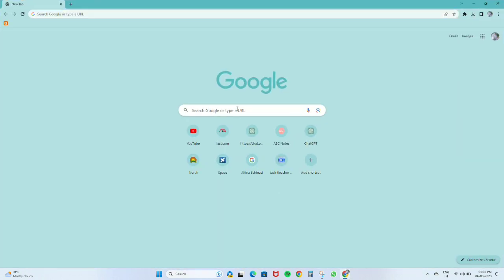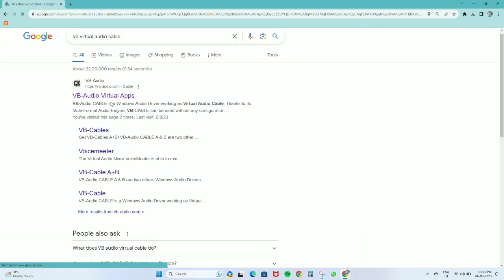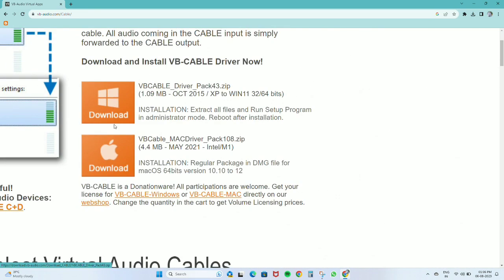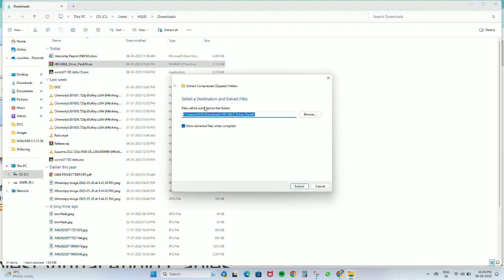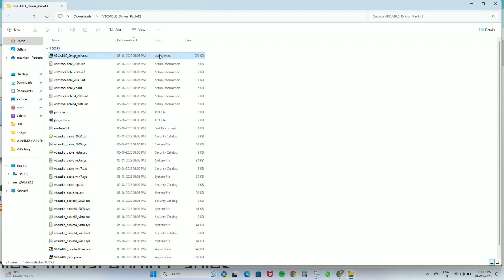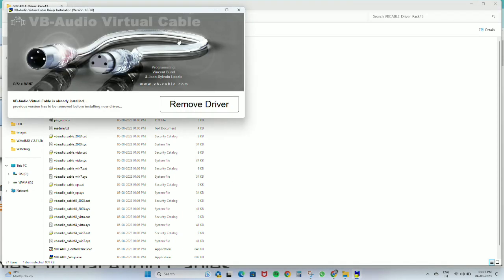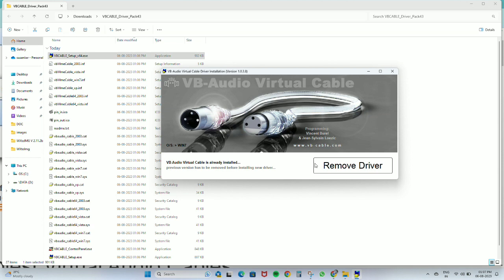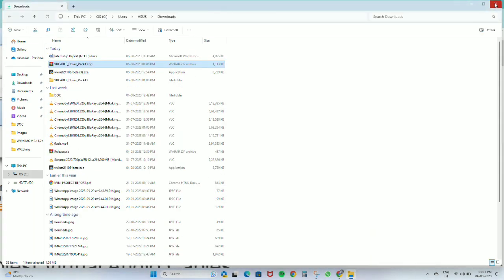Installation of Virtual Audio Cable (VB-Audio Cable) for SDR SHARP and WxtoIMg Software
NOAA Satellite Intership #02 at NEHU,SHILLONG